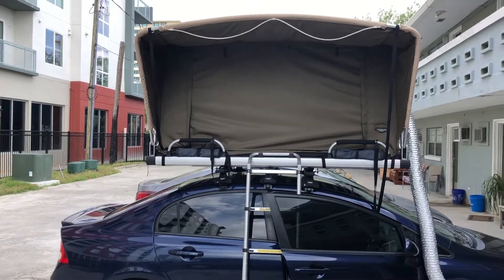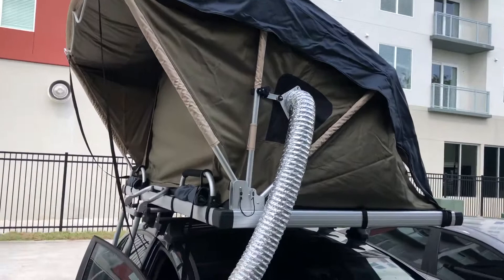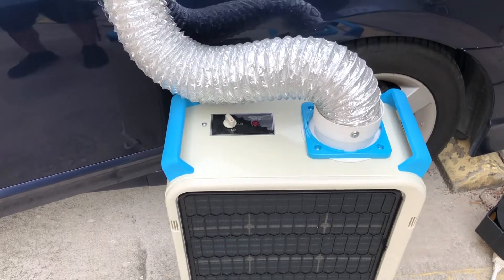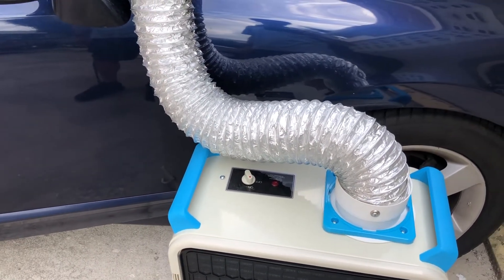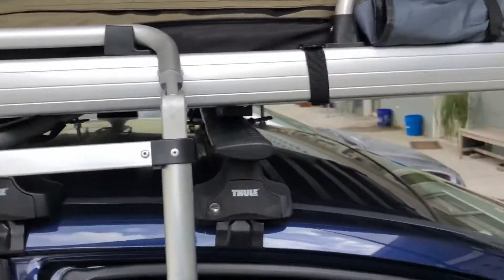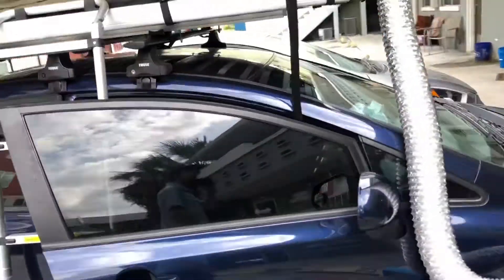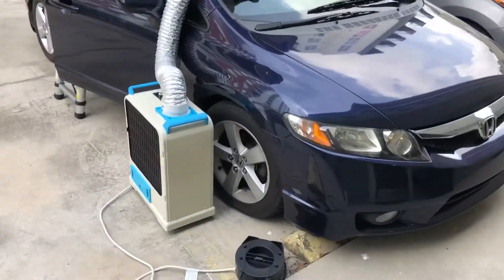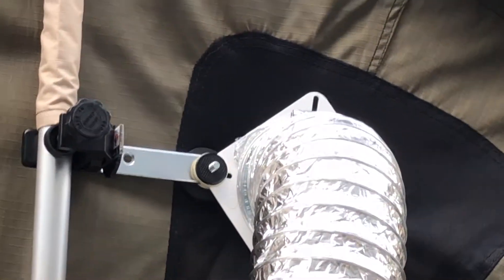Air conditioned Rooftop Tent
Air conditioned Rooftop Tent. Sorry for the bad audio. The apartment air conditioner was directly behind me. The tent is maintaining a temperature of 73.8 Fahrenheit at approximately 53% humidity. That may change, when the sun starts beating down